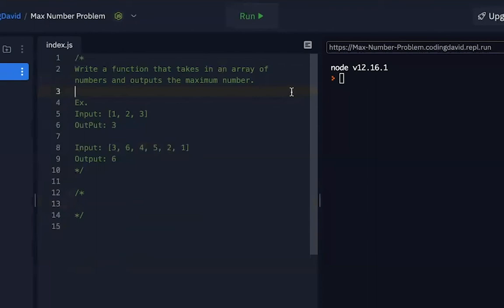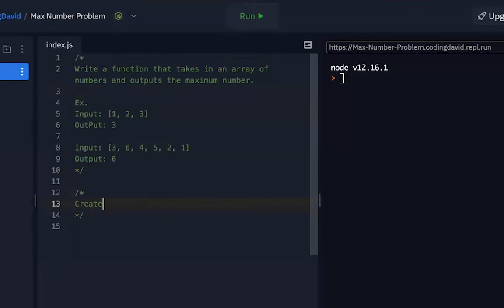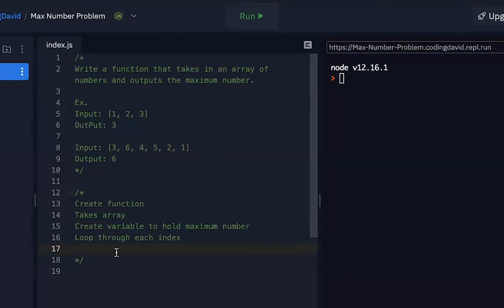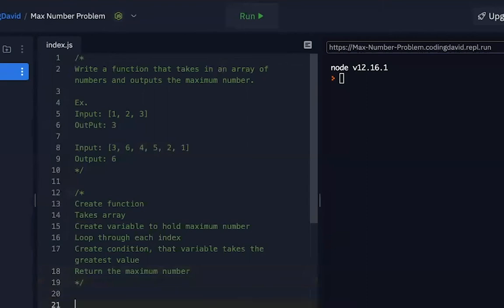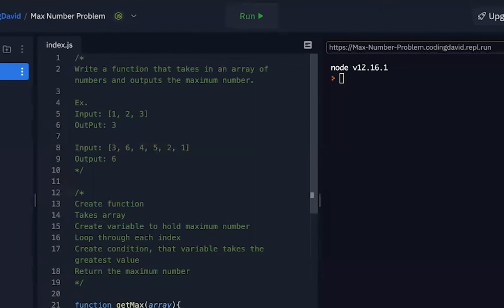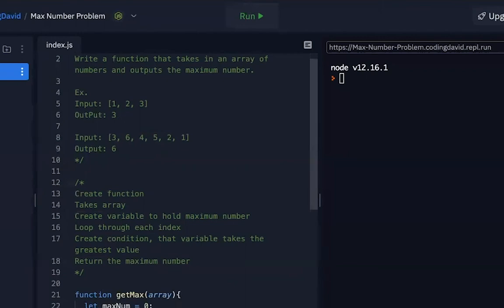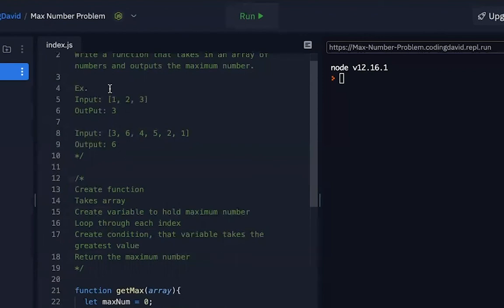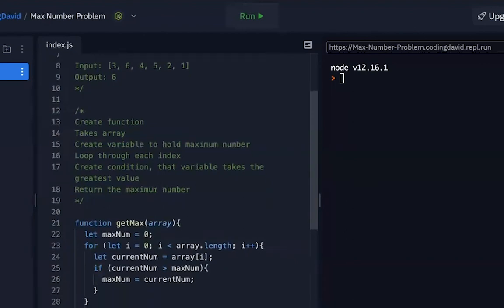How To Find The Max Number In An Array (Easy Javascript Algorithm Problem)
Write a function that takes in an array of numbers and outputs the maximum number.

Ex.
Input: [1, 2, 3]
Output: 3

Output:6

Here is my video explanation of how I solved the problem in Javascript.